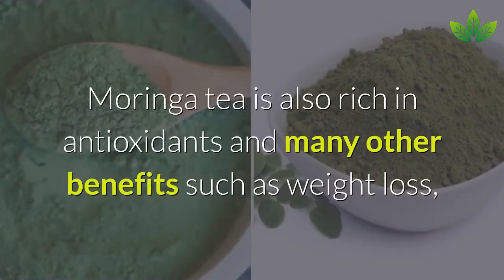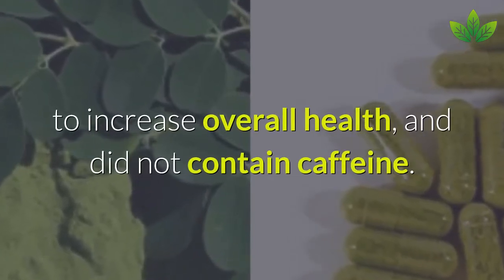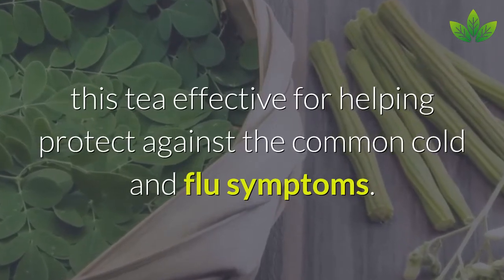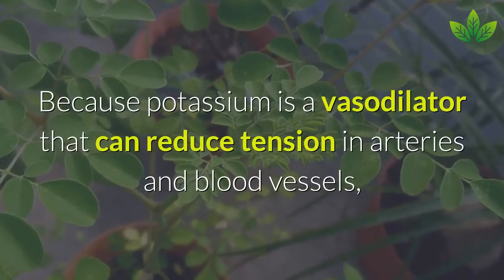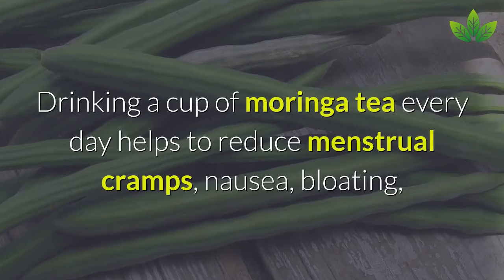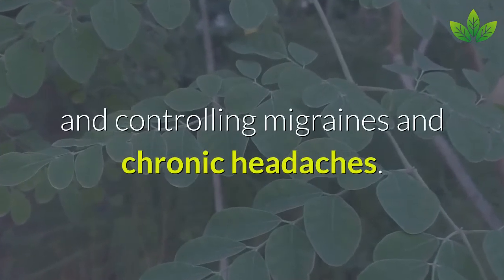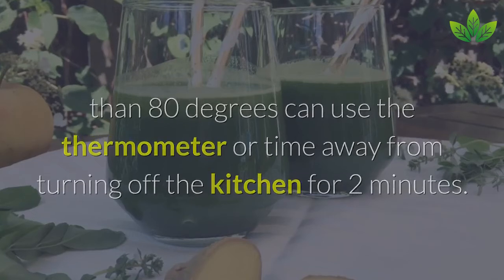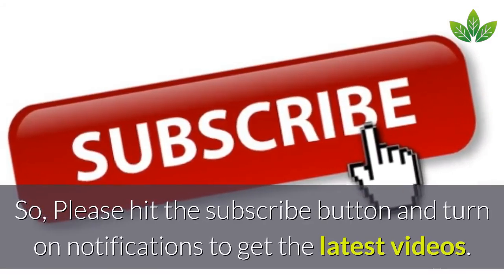Benefits of Moringa-How to Make Moringa Tea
The effects of Moringa tea.
Number 1. Lose weight. Moringa tea, with many important nutritional components, helps boost metabolism, burn calories, balance sugar and increase energy levels. That's why overweight people should add a cup of whole-day tea to their weight loss diet.

Number 2. Enhance energy. If you're looking for a caffeinated beverage that can help you boost your energy, Moringa tea is the answer you are looking for. For many years, this tea was widely used in many countries in South Asia to increase overall health, and did not contain caffeine.

Number3. Anti-inflammatory properties. Known primarily as an anti-inflammatory, moringa tea is used to reduce inflammation throughout the body, relieving pain, stomach pains, headaches and fever. This is one of the main reasons why Moringa is considered a remedy for Muslims.

Number 4. Rich source of antioxidants. Moringa tea has a high antioxidant capacity, which helps to protect against free radicals, stress, and cell damage. The researchers found that Moringa leaves and tea seedlings contain polyphenols, flavonoids and ascorbic acid.
Number5. Skin care. With high levels of vitamin C and bioflavonoid, moringa tea (moringa oleifera) is a nutritious drink for the skin. Considered an anti-aging drink, it helps increase collagen production, reduce free radicals, reduce the formation of wrinkles, provide moisture and rejuvenate the skin. The anti-inflammatory nature found in Moringa helps fight acne.
Number 6. Strengthen the immune system. The high content of ascorbic acid and other antioxidants makes this tea effective for helping protect against the common cold and flu symptoms. Vitamin C stimulates the production of white blood cells and acts as an antioxidant to slow oxidative stress and weakened immune system.
Number7. Good for diabetes. Certain bad hypoglycemic and cholesterol-lowering effects, found in moringa and tea powder, are effective for diabetics and those at risk of diabetes. Moringa works by lowering cholesterol and stabilizing blood pressure, resulting in a lower risk of diabetes. In addition, the chlorogen acid in moringa tea increases the body's ability to protect against type I and type II diabetes.

Number8. Supports digestion. The anti-inflammatory nature of the tea is also synonymous with calming effects on stomach pain, relieving diarrhea and constipation symptoms, and improving gastrointestinal health. The antibacterial effect of Moringa tea helps to balance the intestinal flora so that the intestines work more effectively, while eliminating the possibility of bloating.

Number9. Enhance cardiovascular health. Moringa contains significant amounts of potassium, which is used effectively as a "medication" to stabilize blood pressure. Because potassium is a vasodilator that can reduce tension in arteries and blood vessels, putting moringa in the diet can help reduce the risk of developing atherosclerosis.

Number 10. Good for recovering the health of sick people. The vitamin C in moringa tea (moringa oleifera) is not only good for the immune system, but also helps create new cells in the body. High ascorbic acid levels promote the production of more collagen and reduce clotting time. Moringa helps heal wounds faster, especially for people recovering from trauma or prolonged illness.